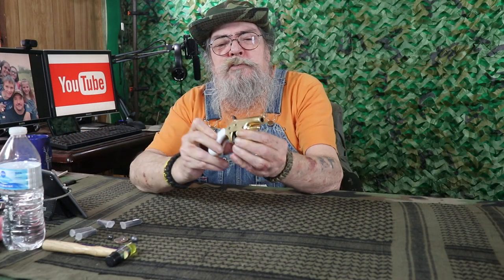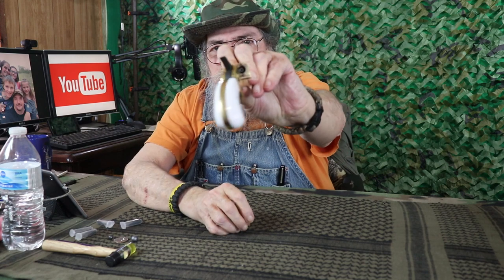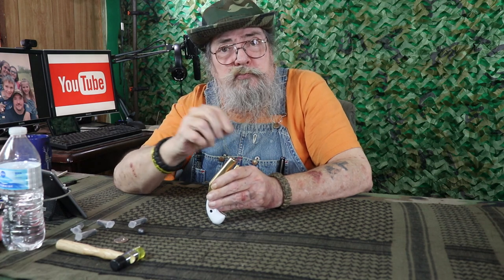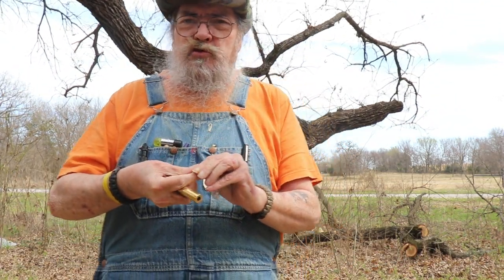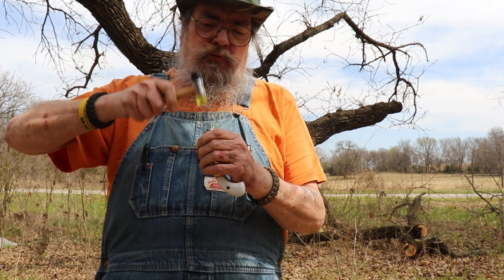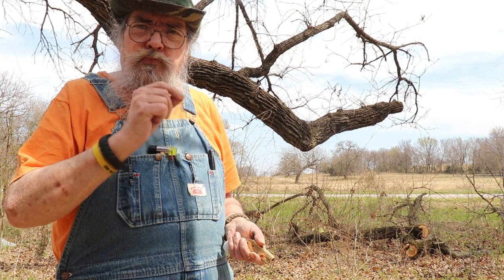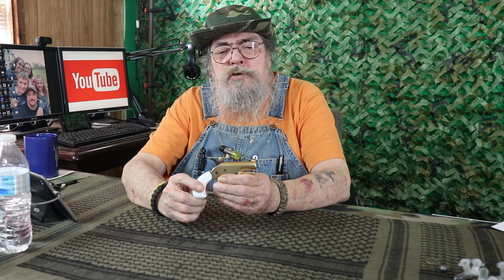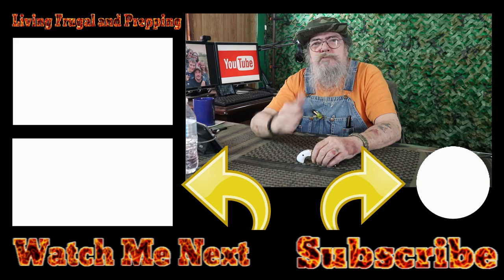Traditions Vest Pocket Derringer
Taking a look at and firing the Traditions vest-pocket Derringer.